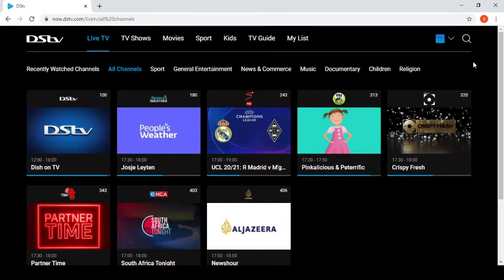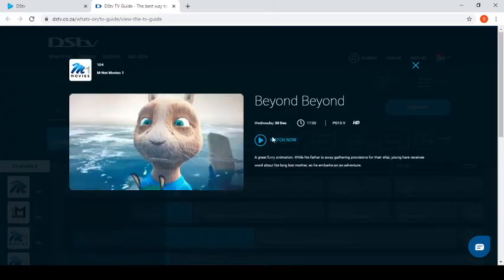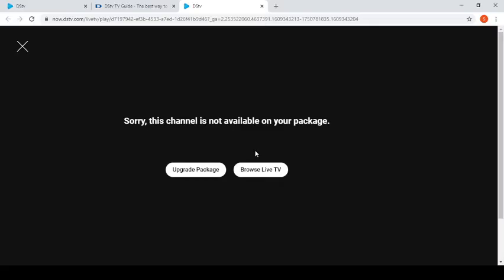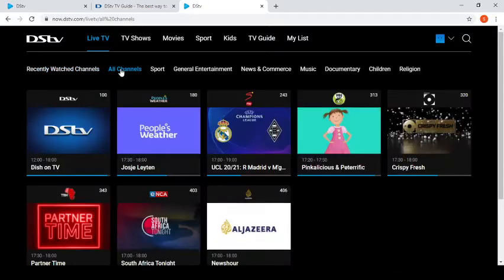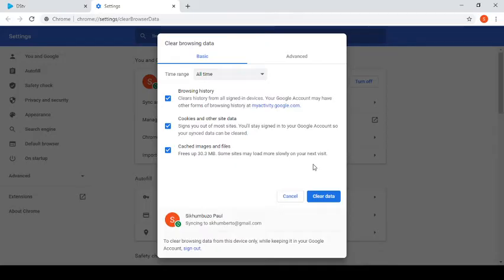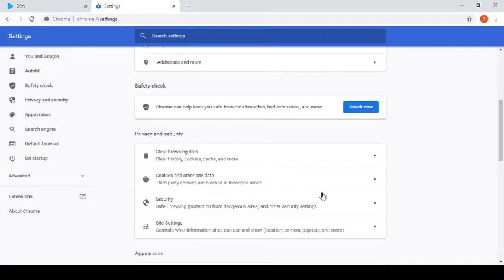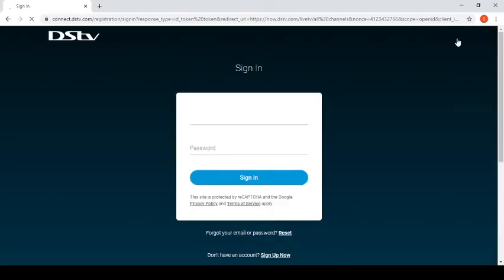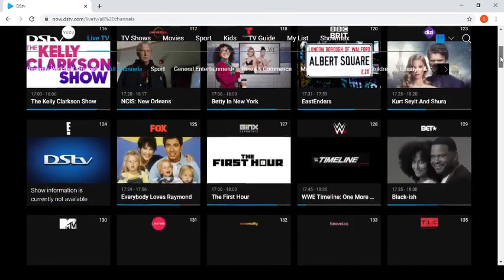How to fix your DSTV issue of not showing all cannels after sometime you linked your smartcard.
This video is about people who struggle to watch DSTV online. In this video I am going to show you an alternative you can use when your DSTV online account is no longer giving you all the channels you have subscribed to according to your smartcard subscription.